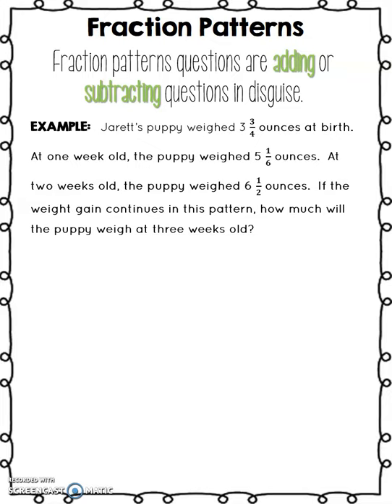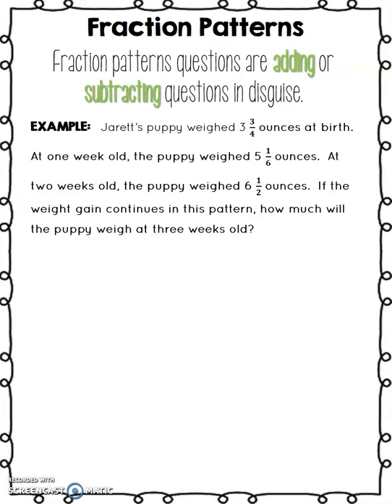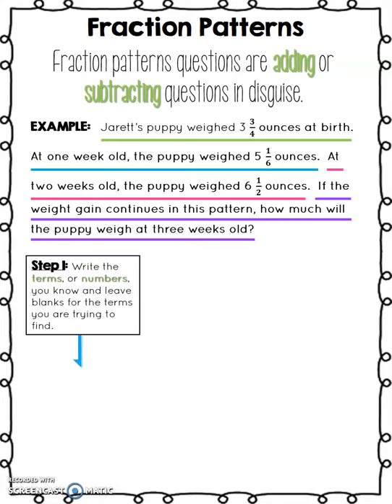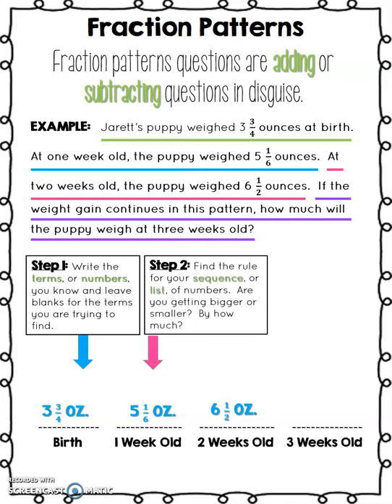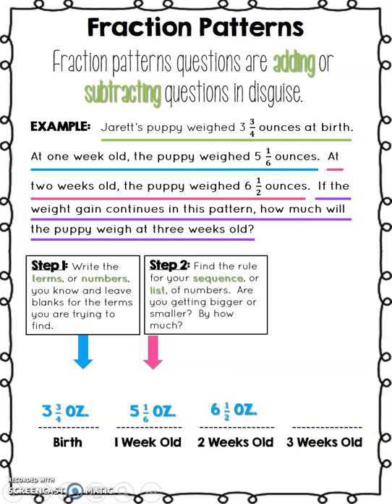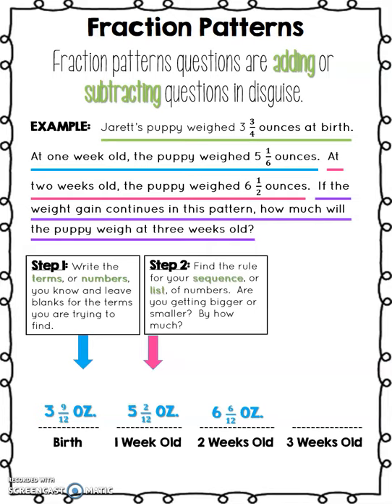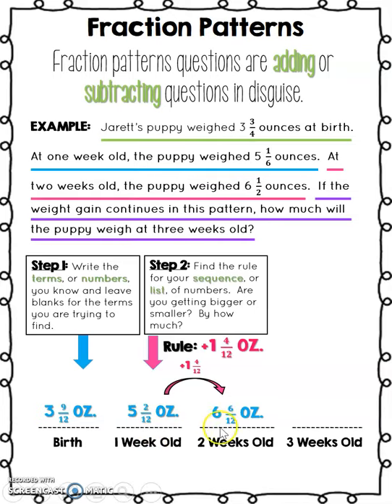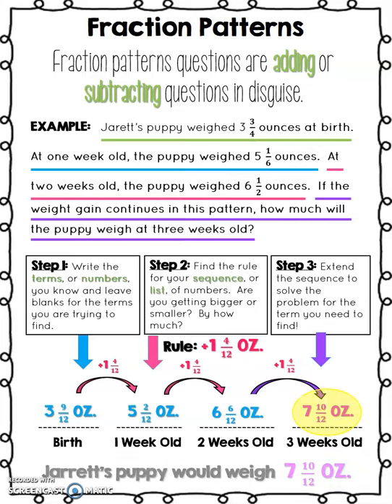6.8 Fraction Patterns